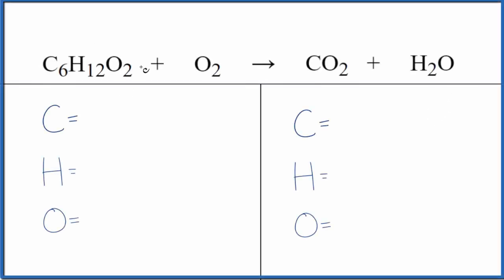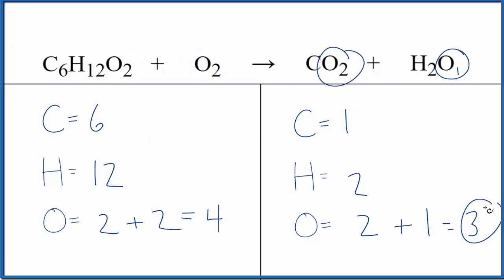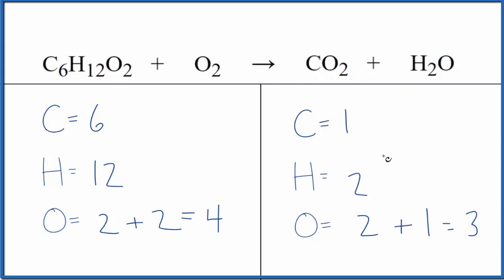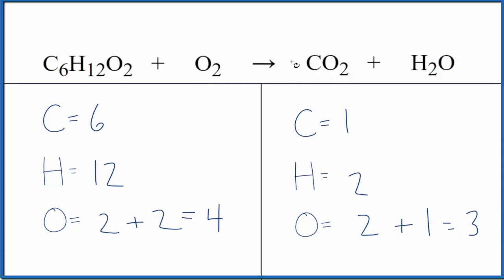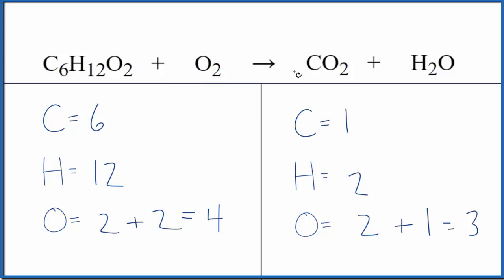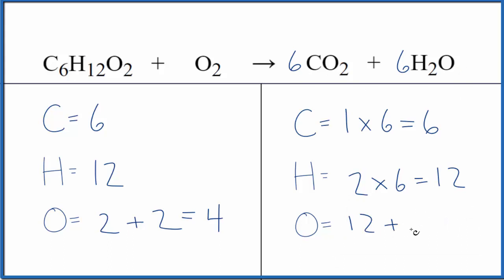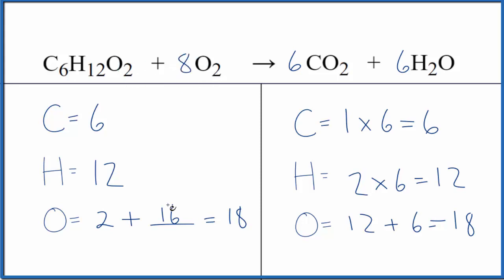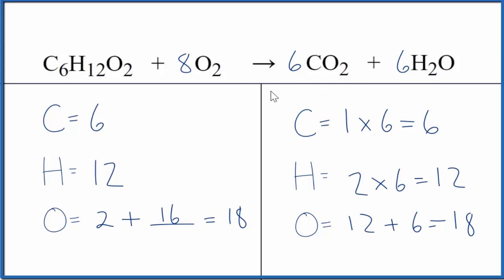Balancing the Equation C6H12O2 + O2 = CO2 + H2O (and Type of Reaction)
To balance the chemical equation C6H12O2 + O2 = CO2 + H2O you first must correctly count all of atoms on each side of the chemical equation.

When we balance an equation like Hydrocarbon + Oxygen gas our goal is to provide the correct coefficients for each compound. The coefficient is the number that goes in front of the compound.